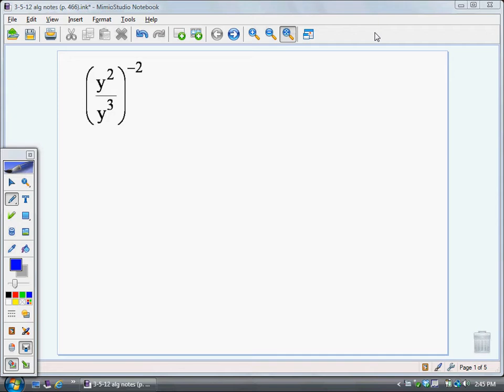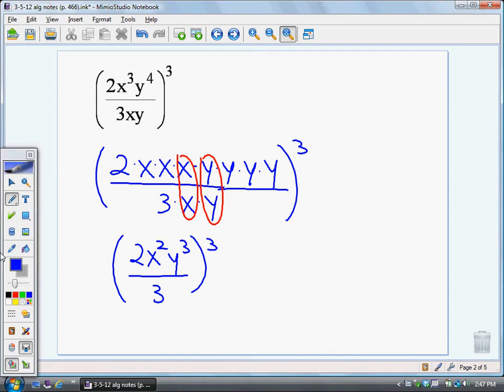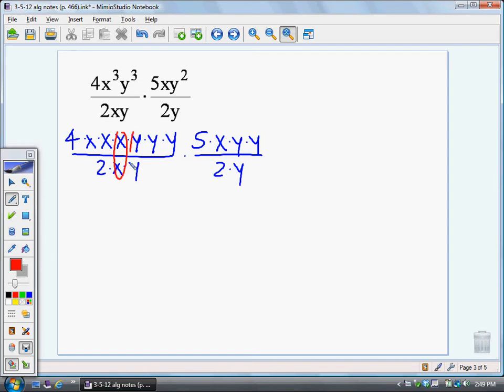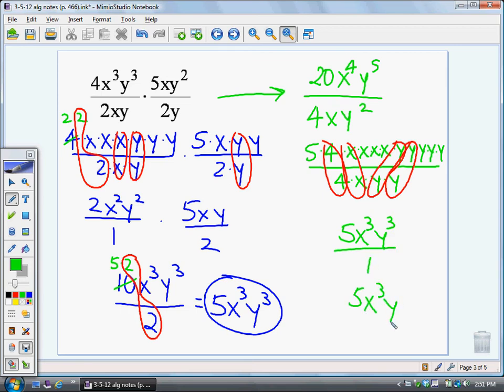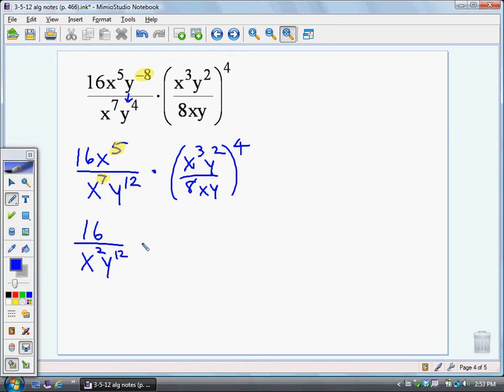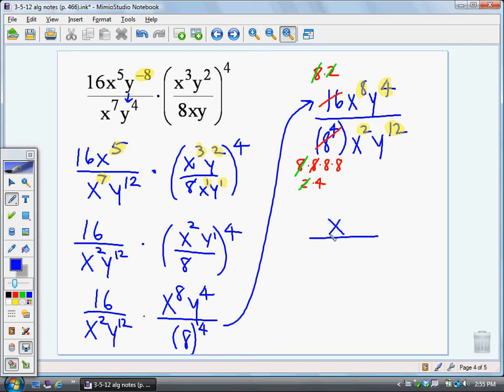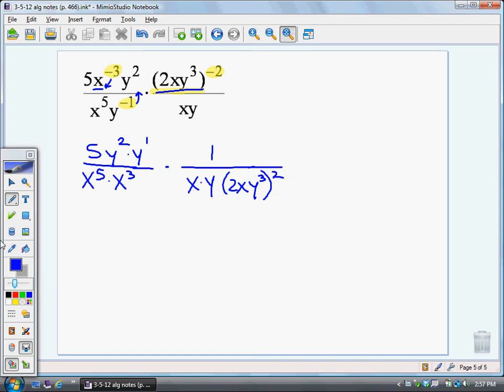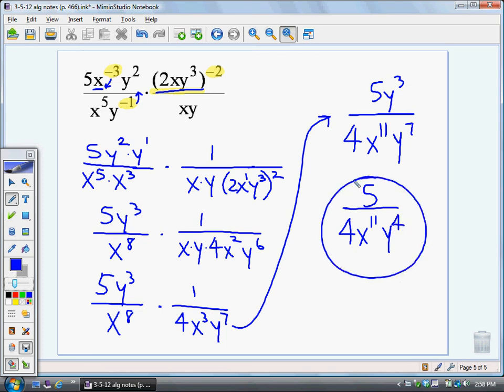examples from p. 466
This lesson shows five examples from p. 466 (section 8-3).